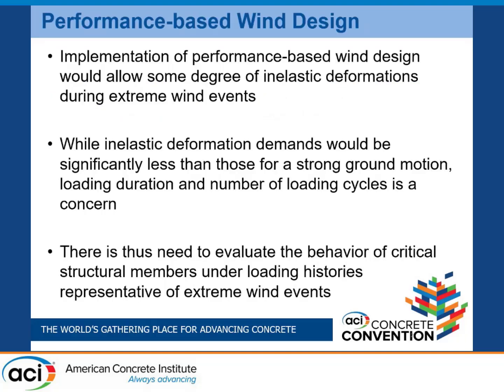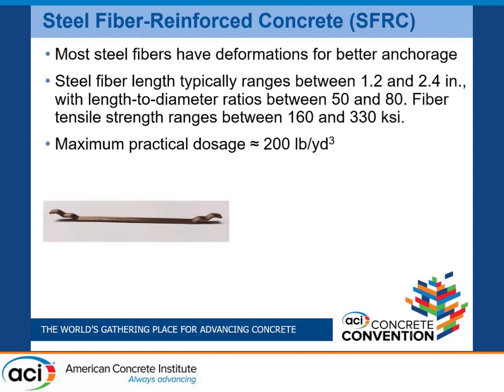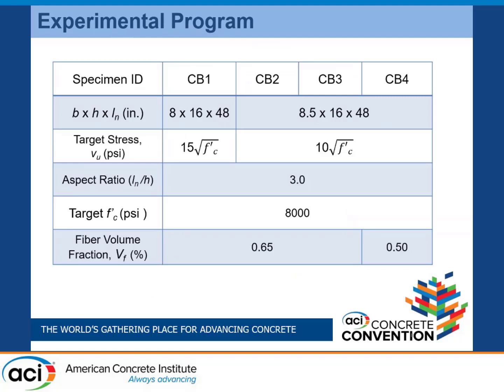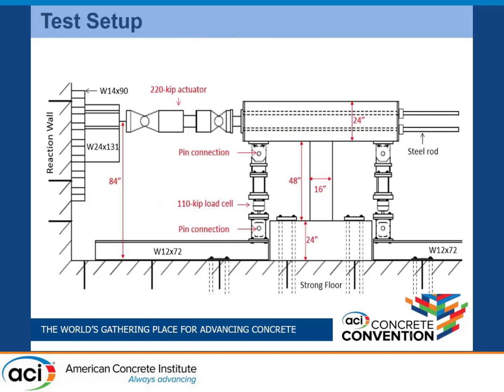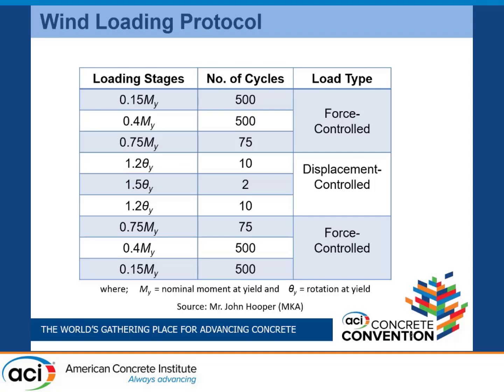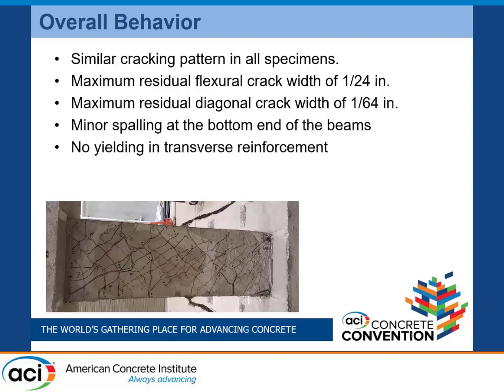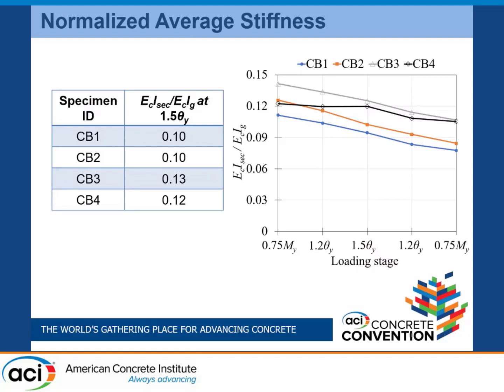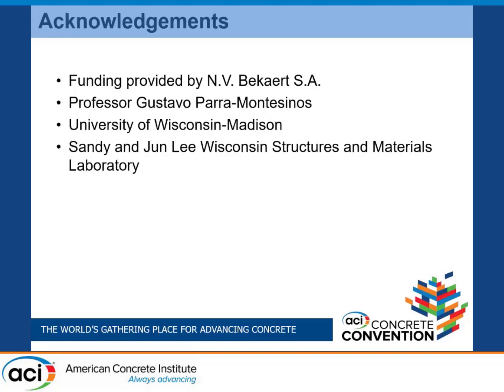Performance of Steel Fiber-Reinforced Concrete (SFRC) Coupling Beams Under Simulated Wind Loading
Presented By: Muhammad Bajwa, University of Wisconsin Madison

Description: Performance-based wind design of structures has attracted increasing attention in the past few years, where some degree of inelastic deformations is allowed during severe wind loading. In this study, the behavior of steel fiber-reinforced concrete coupling beams subjected to moderate inelastic deformations induced by wind loading was evaluated. The use of fibers in volume fractions of either 0.5% or 0.65% was evaluated to simplify beam reinforcement detailing and increasing shear strength. Four large-scale coupling beams were tested under a simulated wind loading regime that included over 2000 loading cycles (see figures for wind loading protocol and test setup). Target peak shear stress was either 15vf'c or 10vf'c, psi. Steel fibers consisted of 2.4 in. long and 0.035 in. diameter double-hook fibers with a tensile strength of 330 ksi. All four test beams performed well, with good stiffness retention capacity and minor residual cracks widths at the end of the tests.